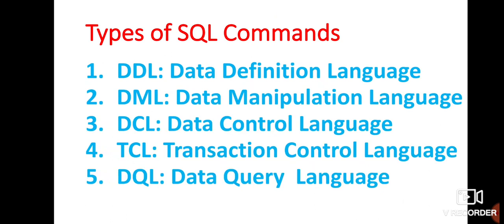Topic: Types of SQL Commands Class:12th I.P Dated:16-06-2020